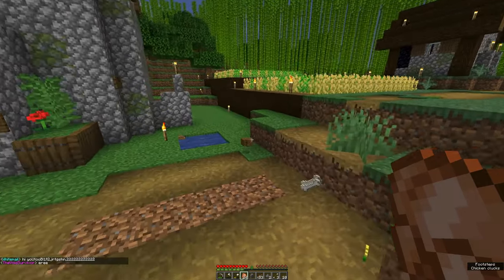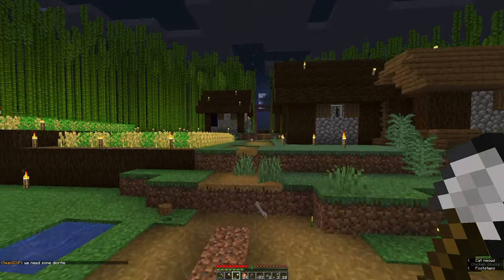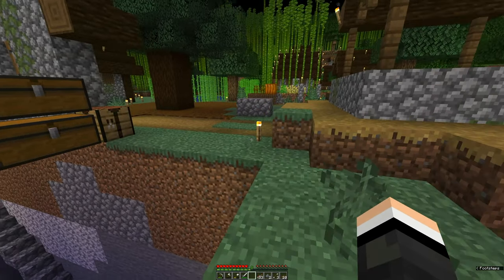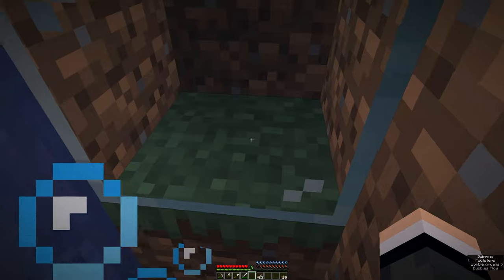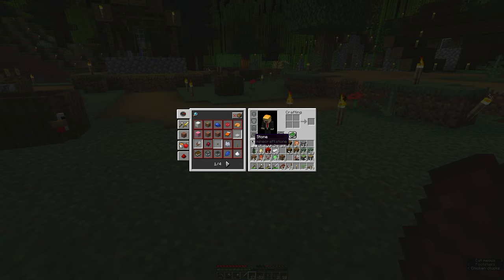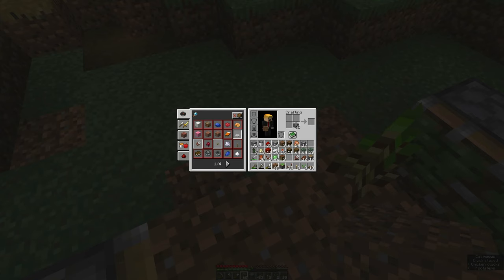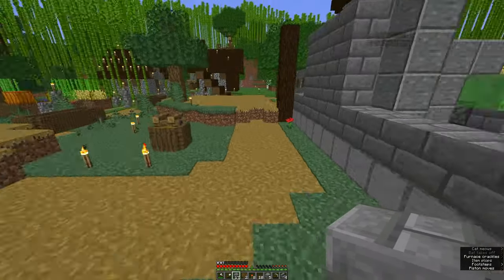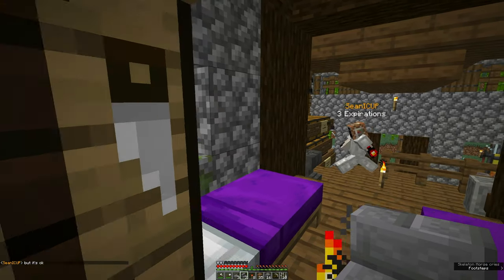Gamepront | Ep. 1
My first episode on the Gamepront server! I've never edited a video with any  complexity before, so this was fun. This was also my first usage of Final Cut Pro.

Sorry for the audio issues, I need to fix my mic and audio balance.